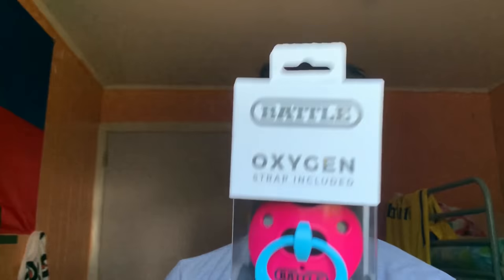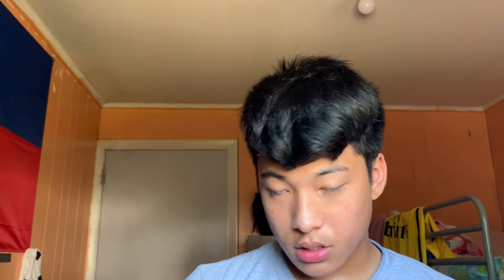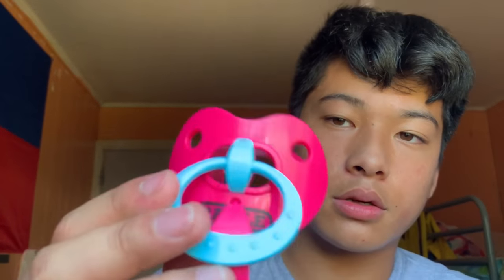BATTLE "Binky" Oxygen Mouthguard